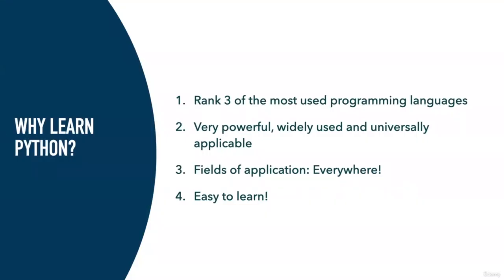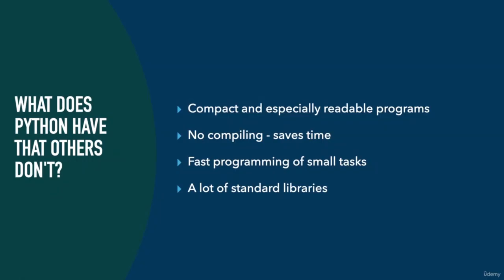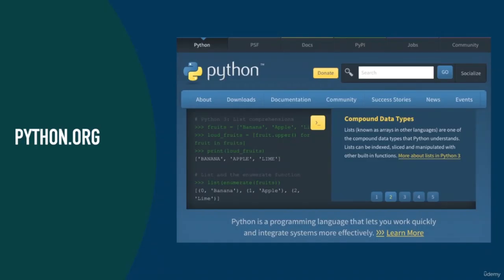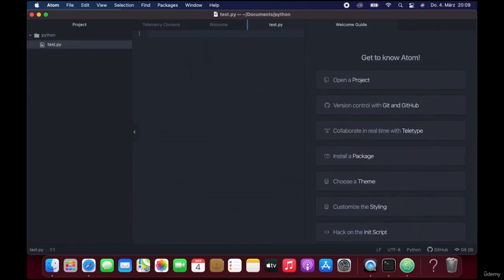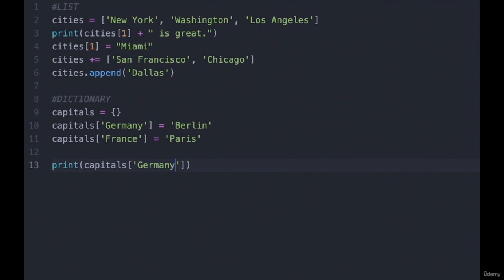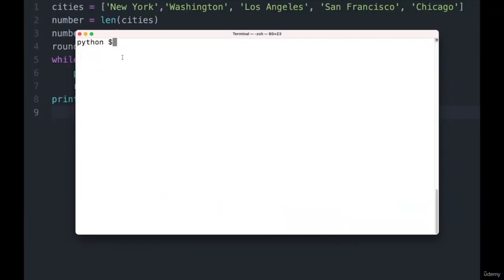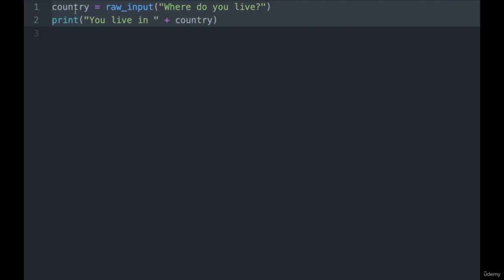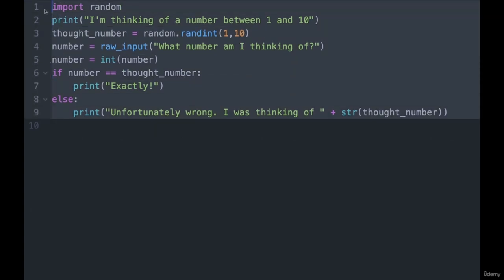Learn Python Programming for Beginners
In this Python course for beginners you will get everything explained in detail. No step is left out, so you can start right from the beginning. From syntax, functions to data types, everything is taught in an easy to understand way for beginners and novices.
How to Mine Bitcoin with 15 lines of Python Code
15 Python Projects in Under 15 Minutes (Code Included)

        Introduction to Python syntax
        Python data types
        Python program flow
        Running Python
        Functions in Python
        Reading Python file
        Python programming exercise part 1
        Python programming exercise part 2
        Python programming exercise part 3
        Python programming exercise part 4
        Python programming exercise part 5
        Graphical User Interface (GUI)
        Object Oriented Programming (Introduction)
        OOP in Python

        Be able to use a PC or Mac
        Download files from the Internet
        Install programs on your PC or Mac

Who this course is for:

        Technically interested users
        People who enjoy discovering and trying out
        People who want to discover and learn a new skill for themselves